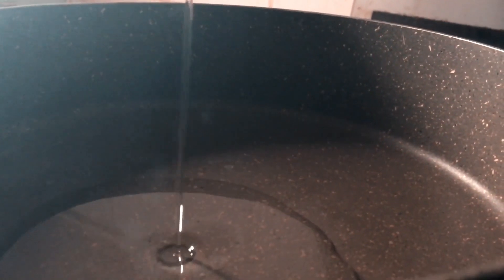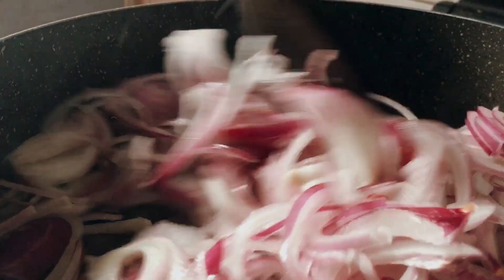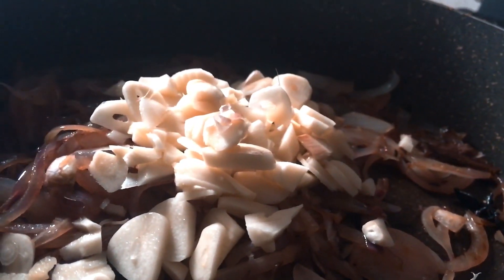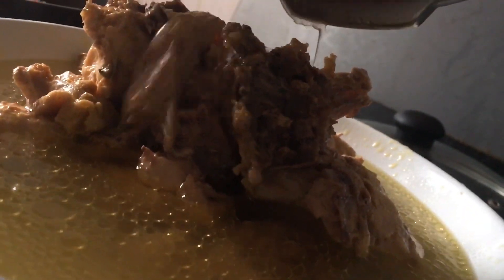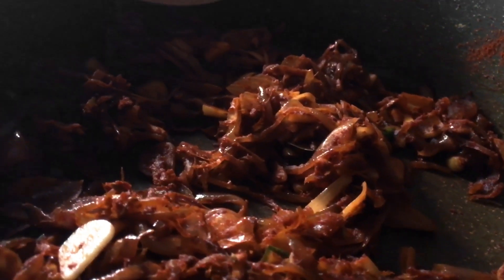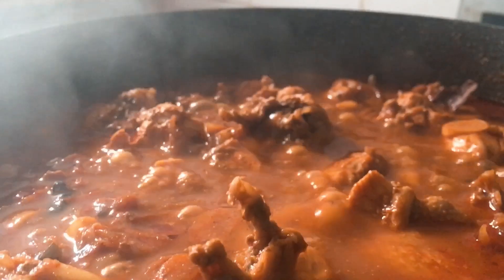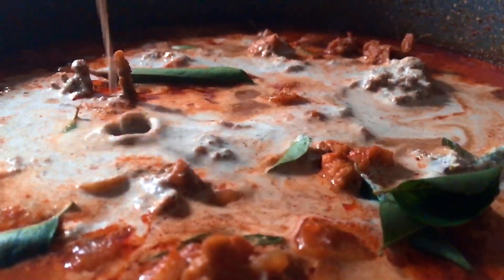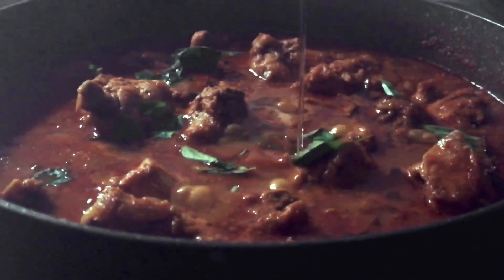Easy Kerala Style Chicken Curry Recipe |Restaurant Style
Hi Viewers
This is a very easy restaurant style chicken curry recipe . It tastes delicious and is very easy to cook. It can also be cooked by beginners.